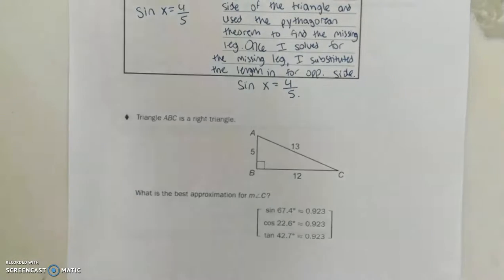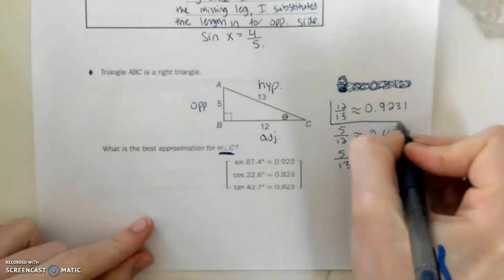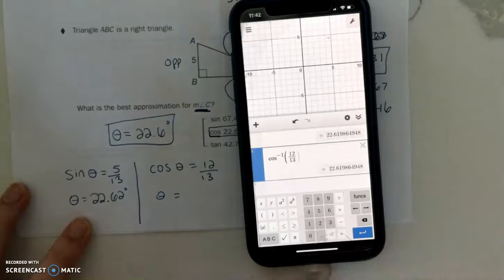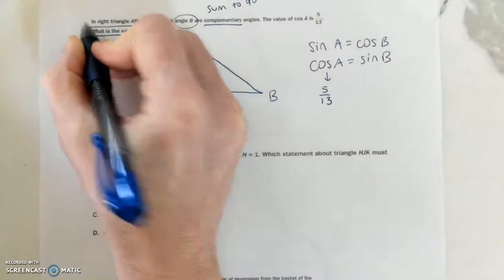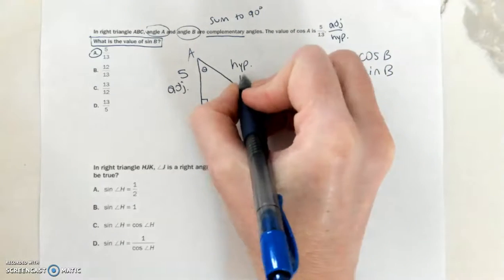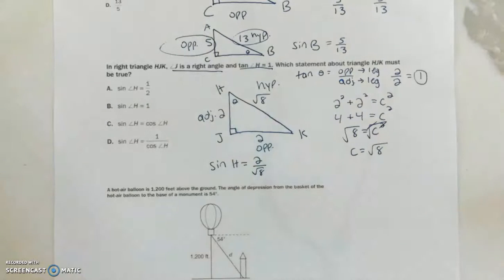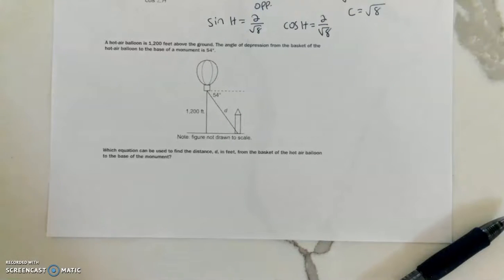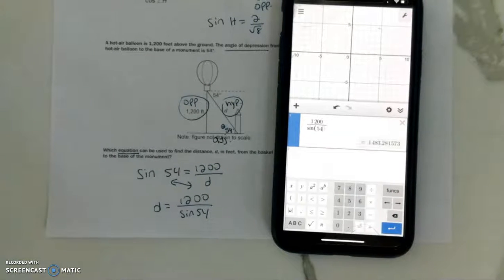Unit 3 Big Ideas Video Part 2